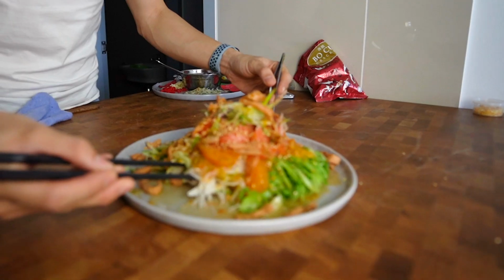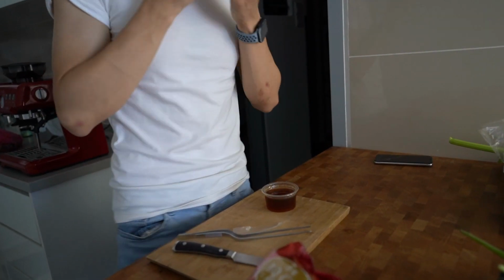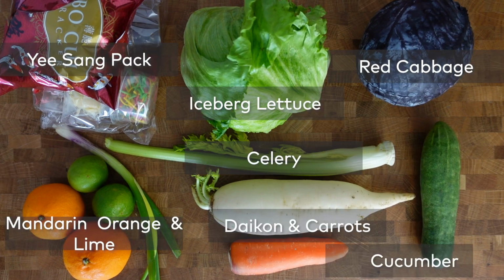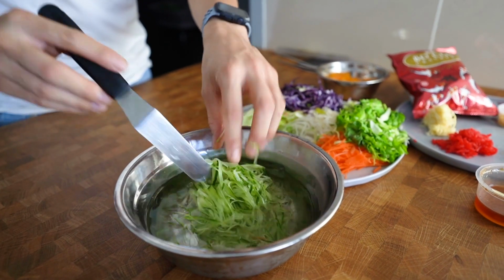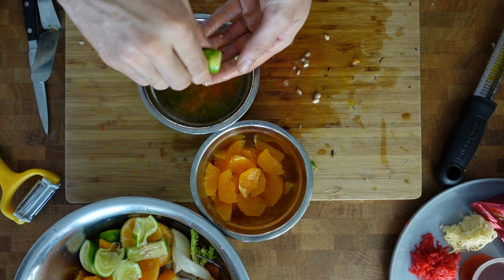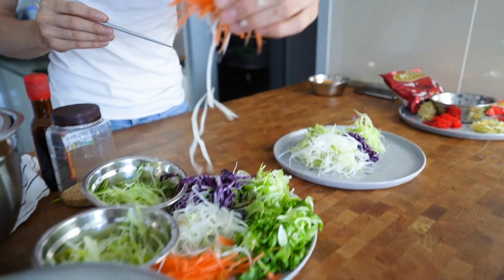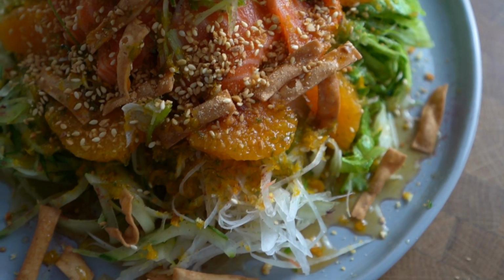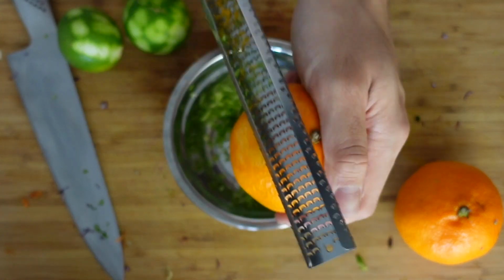Store Bought Yu Sheng/Lou Sang/Yee Sang 鱼生 Review & Recipe! Sauce included! (Prosperity Toss Salad)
Happy Chinese New Year!!
LoHei/Lo Hei/Lou Sang/Yusheng & Yee Sang are classic Chinese New Year Dishes in Malaysia & in Singapore, but often times they fall short and are just very mediocre or bad tasting.

I wanted to find out if we could take a standard shop bought pack of yee sang and make it taste amazing.
The process did not disappoint!!

Be sure to try out this recipe, this How-To is probably one of the simplest, easiest way to make/prepare yee sang, yu sang, lou sang, yusheng (鱼生 at home this chinese new year!
This Yee Sang recipe also showcases a simple yee sang sauce recipe!

Resepi cara membuat Yee Sang homemade! Kita membuat review & percubaan membuat yee sang yang lazat di rumah. Cari ini senang tapi masih sangat sangat sedap!

Video Edited by: Brendan Chan

Yee sang 2022, yee sang 2023, resipi yee sang, yee sang recipes, tiger yee sang